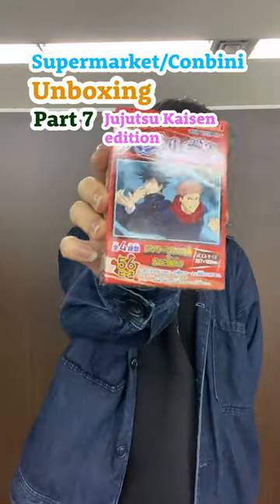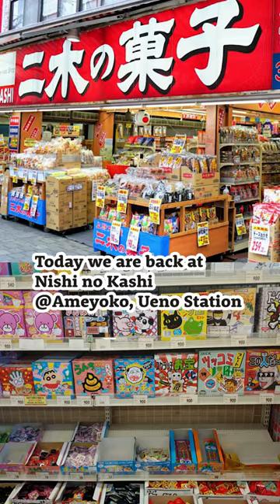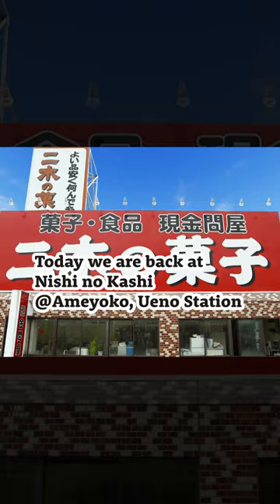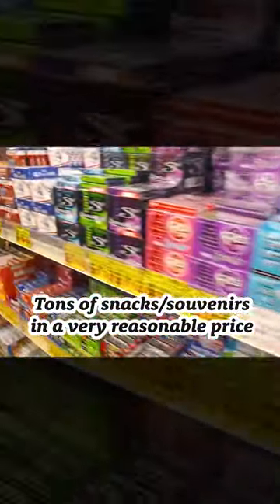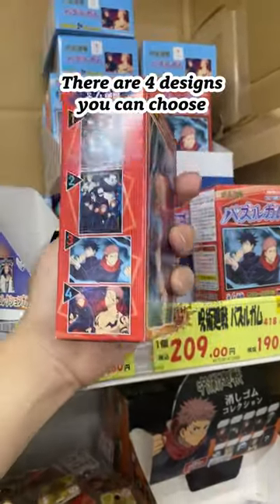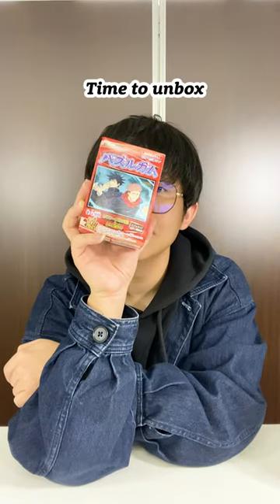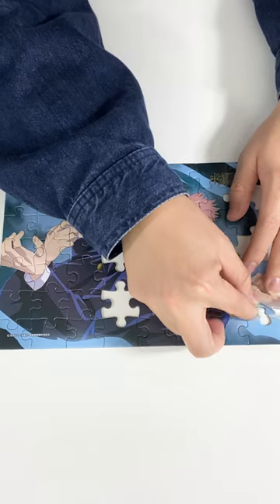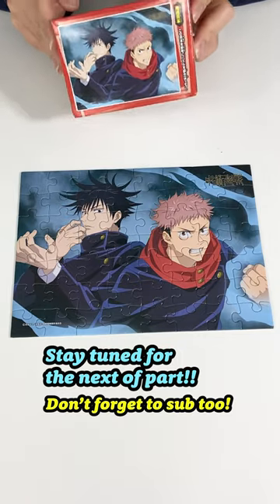Jujutsu Kaisen Jigsaw Puzzle Gum in a box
unboxingwithren is introducing you a new series, the Supermarket & Conbini unboxing part 7. For this time, I am going with the Jujutsu Kaisen Jigsaw Puzzle Gum and let's see what I will get.